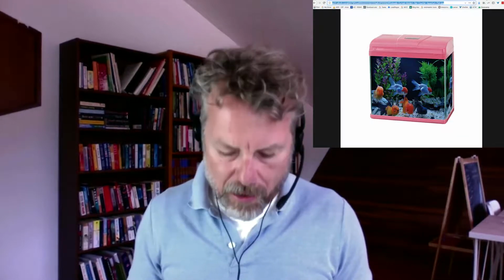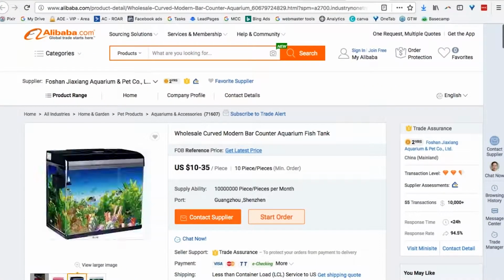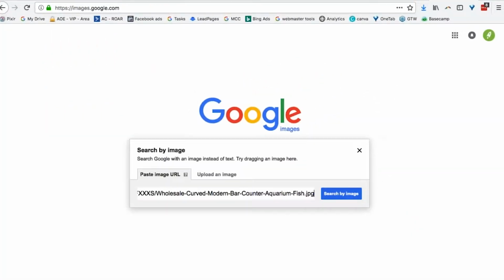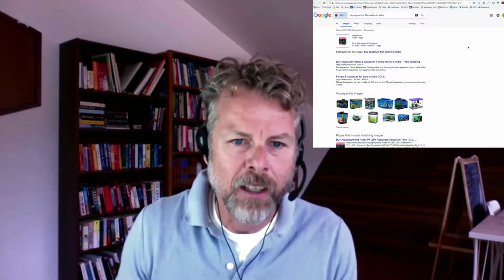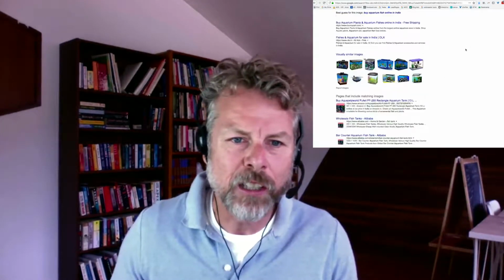HOW TO GET THE BEST PRICE FROM YOUR SUPPLIERS FOR YOU PRIVATE LABEL PRODUCTS